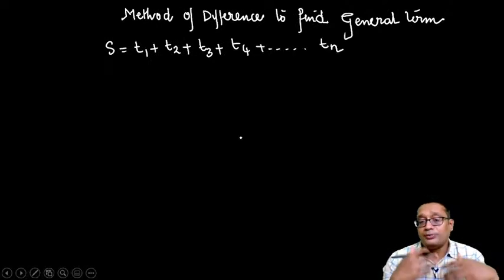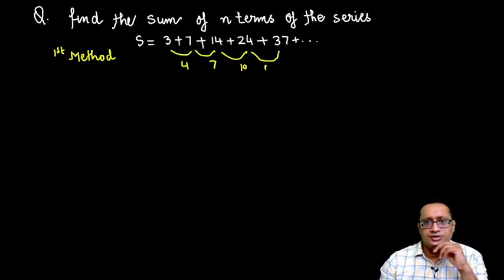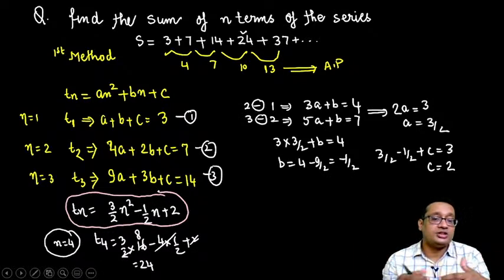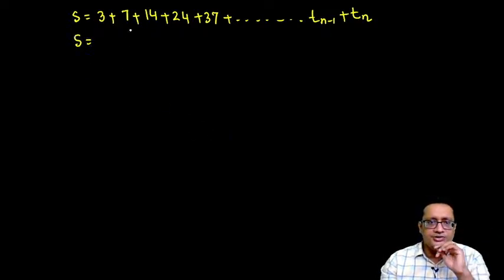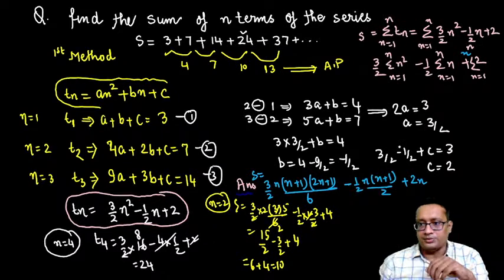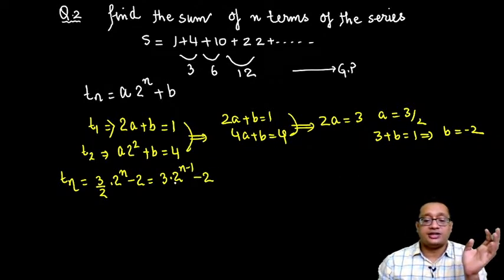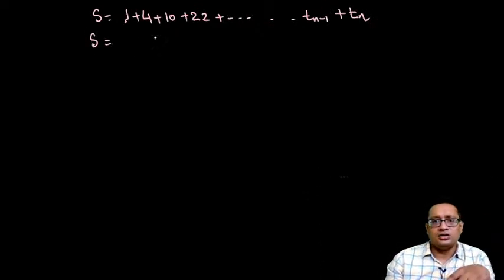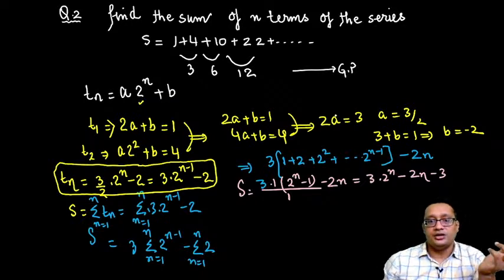Difference Method to find Nth Term of Series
IIT JEE MAIN MATHEMATICS.